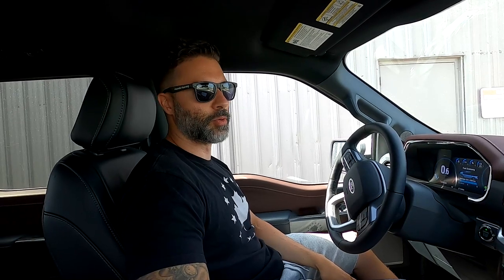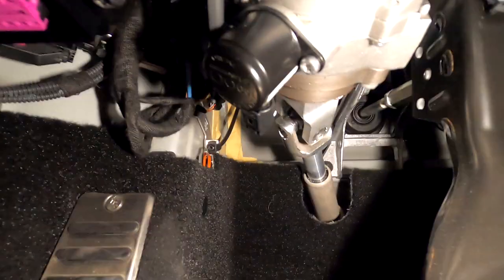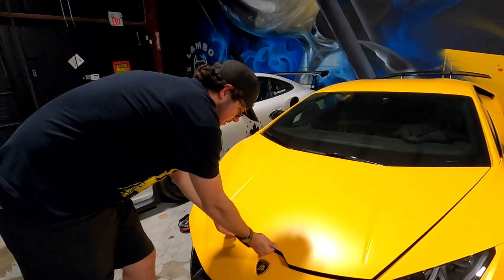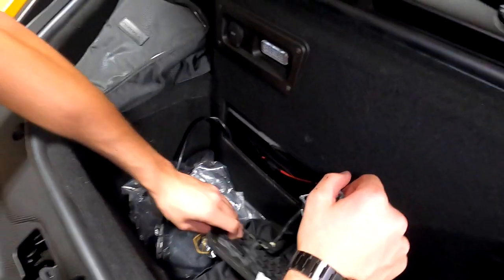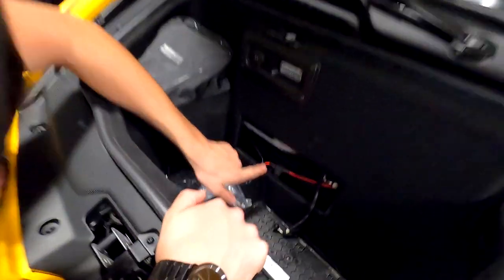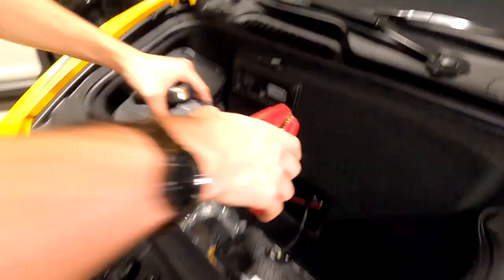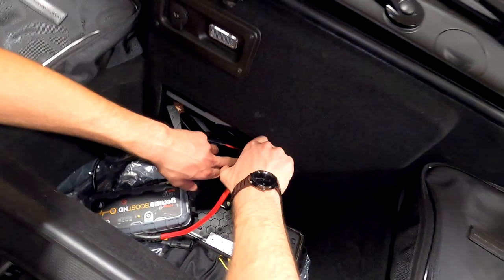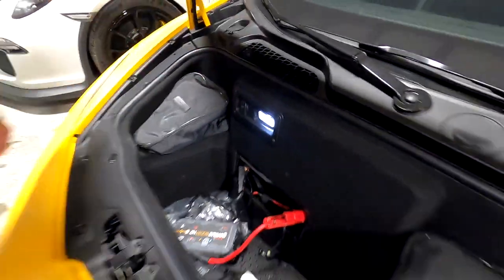How to Jump Start a Lamborghini Huracan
In this video, we show you how to jump start a Lamborghini Huracan in a pinch. Unfortunately, this car was left off the trickle-charger and not driven for a little bit - and died. We give a quick tutorial of how to jump start the car when it's dead and won't turn over. The simple solution here is to make sure it's plugged in!

Become an Ambassador and make some extra money or get your supplements for free:

Dan Crosby (@LAMBOLAPDOG) is an expert real estate investor in Canada & The United States with a massive portfolio of $50 million, CEO & founder of Canadian Protein, CEO & founder of SYNERGY Private Label an internationally renowned supplement manufacturer, CEO & founder of LUXXISVIP a luxury executive transportation service, CEO & founder of PureFusion Cannabis, a cannabis extraction, and packing facility and CEO & founder of Coachwood Capital, a financial investment company.

His 5 privately held companies have a total value exceeding $200 million. Dan’s ‘Don’t give a f**k” attitude & aggressive approach to real estate investing, e-commerce & love for supercars has amassed a large following on social media platforms making him a valuable resource of information and advice for those seeking success in the same industries Dan has crushed. He currently resides in Windsor, Ontario.